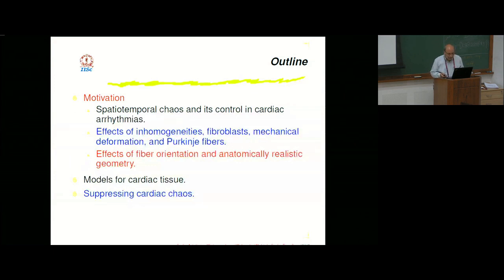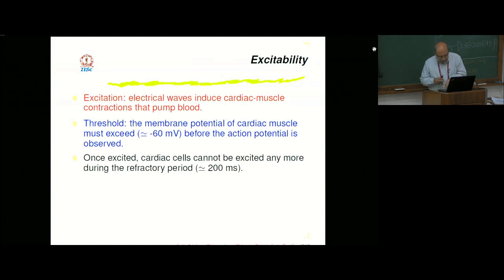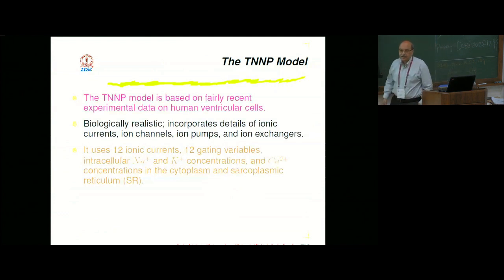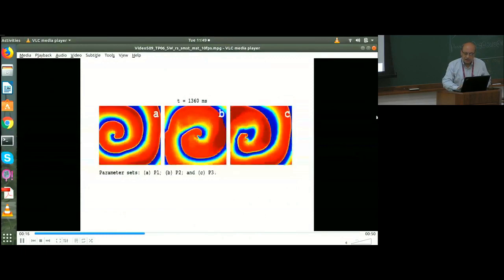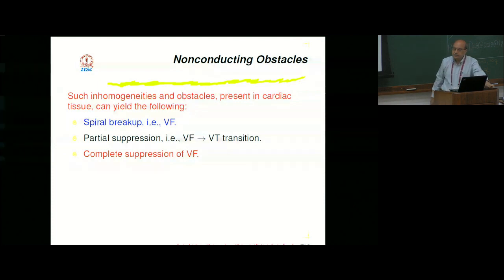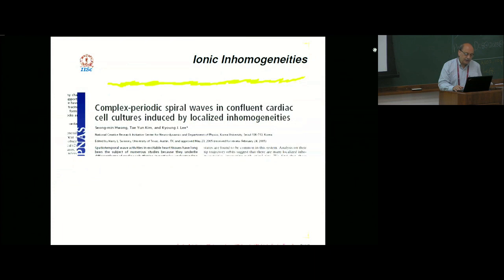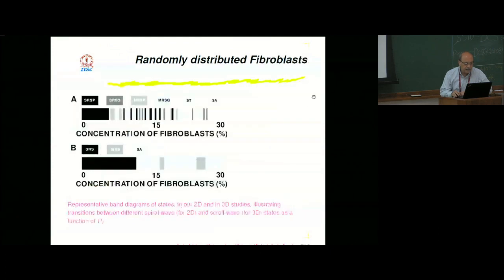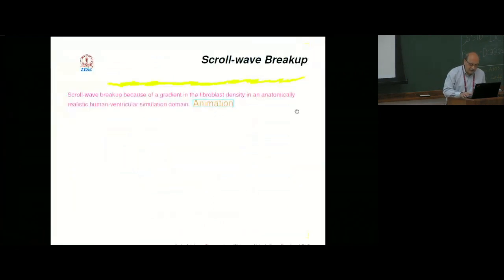Cardiac Arrhythmias: What can we learn from Mathematical Models for Cardiac Tissue? by Rahul Pandit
PROGRAM

ORGANIZERS

0:02:19 Motivation
0:04:34 Cardiac Arrhythmias
0:07:39 Models of Ventricular Tissue
0:08:59 The Panfilov Model
0:10:03 Numerical Scheme
0:11:33 The TNNP Model
0:12:56 Currents
0:13:47 Gating Variables
0:17:22 Defibrillation
0:18:59 Control in 2-D Models
0:21:41 Patent
0:23:31 Obstacle: Panfilov Model. NS
0:25:15 Anatomically realistic model: Panfilov model
0:26:34 Ionic Inhomogeneities
0:28:24 Fibroblast Inhomogeneities
0:29:44 MF composite Bilayer Model
0:32:36 Randomly distributed Fibroblasts
0:33:31 Mechanical Deformation
0:34:32 Myocytes with Purkinje fibers
0:36:02 Meandering Scroll Wave Dog Heart
0:37:19 Scroll Wave Breakup
0:38:49 Q&A